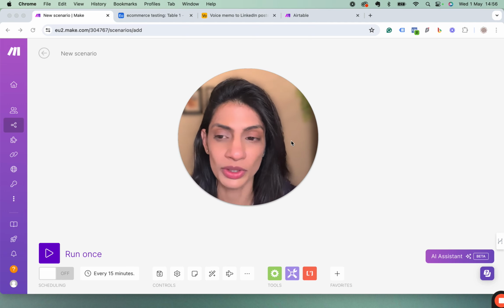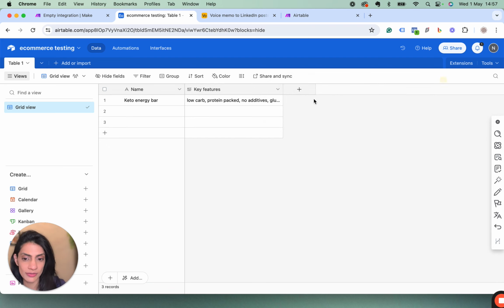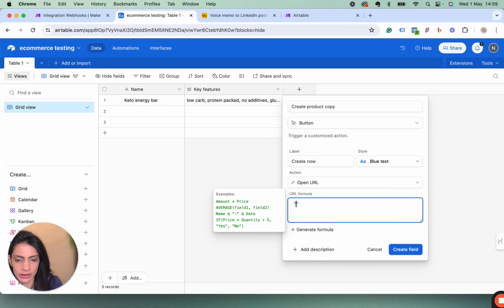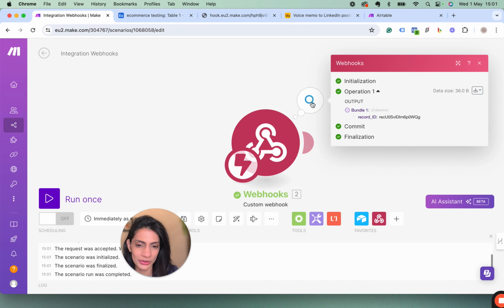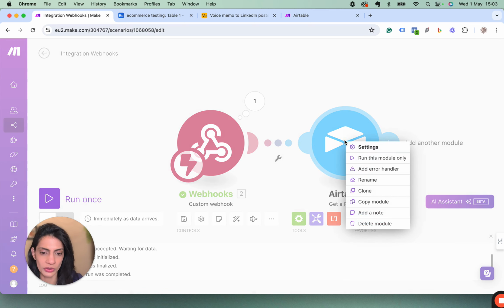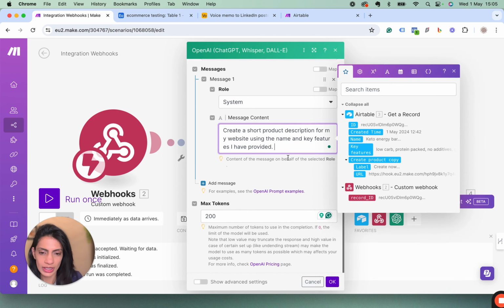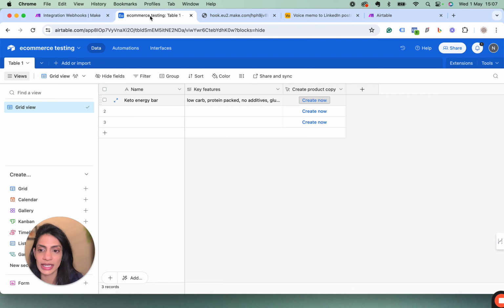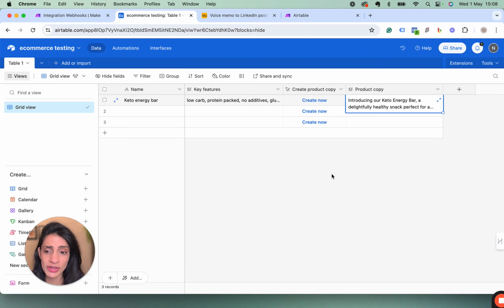Trigger A Webhook From Airtable To Make.com (In 2 Mins)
This is by far the easiest way to connect Airtable to Make using a webhook. All done using the free plan in Airtable and Make.

WEBHOOK FORMULA FOR AIRTABLE: "(INSERT WEBHOOK ADDRESS)?record_ID=" & RECORD_ID()

Hi, I am Nan 👋

Ever feel like AI and automation are a secret club everyone's talking about, but only a few know how to get in? That's where I hope to help - by showing you practical automation that makes a real impact on businesses, especially those without a tech team.

I'm not claiming to have all the answers, but I've spent a decade playing in startup trenches and dabbling in automation, long before it became cool. I REALLY hope you find something useful here.

Questions, thoughts, a good joke? Drop them in the comments. Thanks for stopping by!

TIMECODES
00:00  Start
01:50  My Airtable setup
05:53  Testing the webhook
08:30   Using OpenAI to generate copy